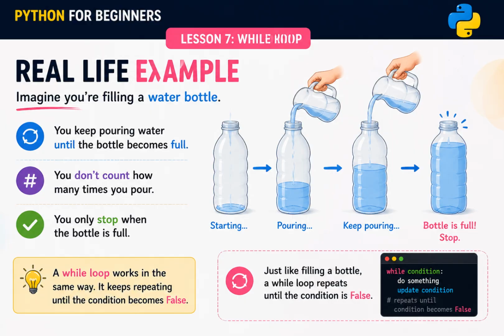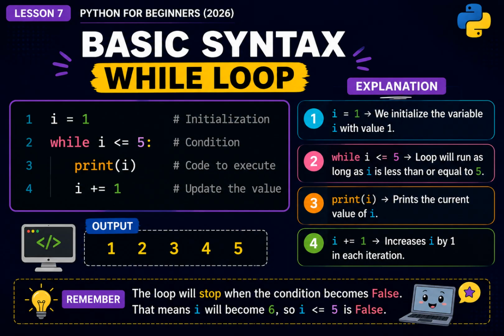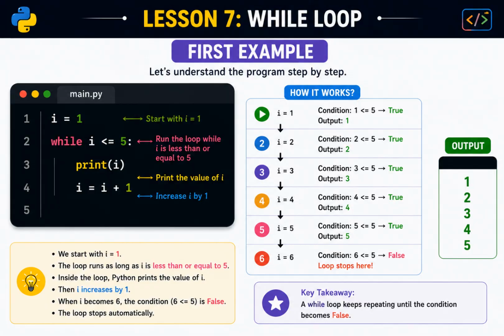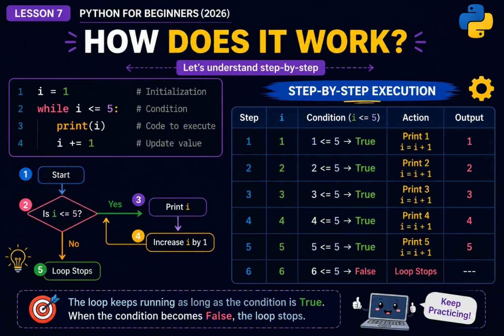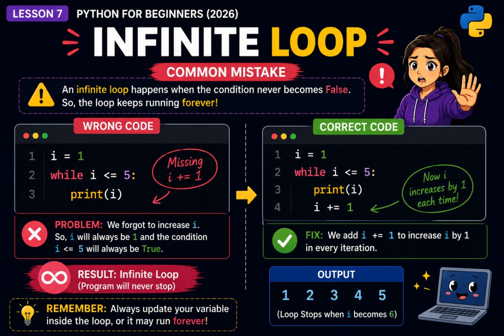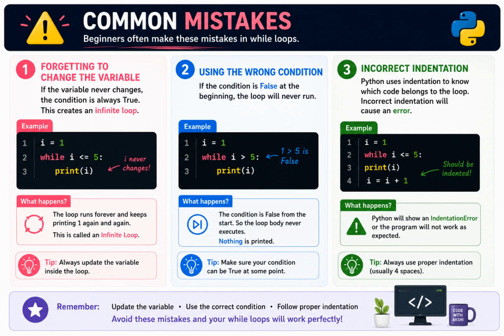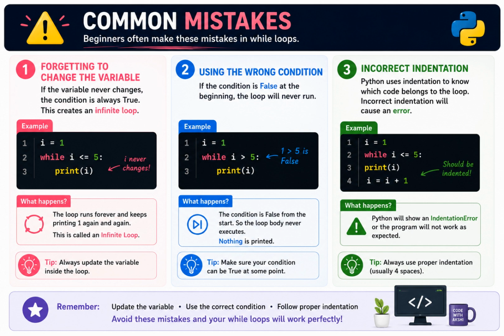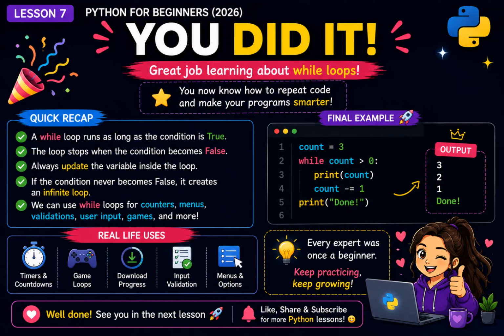Python While Loop Explained | Lesson 7 | Python for Beginners (2026)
🚀 Welcome to Lesson 7 of the Python for Beginners series!

In this video, you'll learn Python While Loops in a simple and beginner-friendly way.

📚 In this lesson:
✅ Real-life example
✅ While Loop Syntax
✅ First While Loop Program
✅ Step-by-step explanation
✅ Infinite Loop
✅ Common Mistakes
✅ Practical Countdown Example

If you're new to programming, this series is designed especially for you!